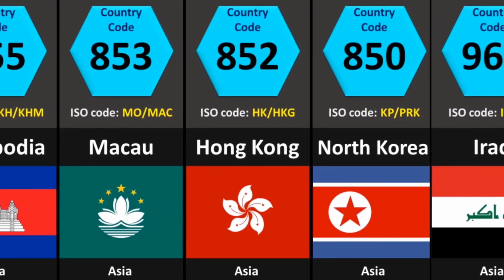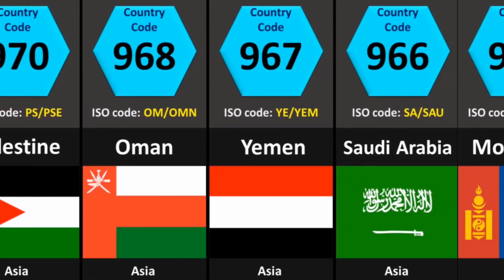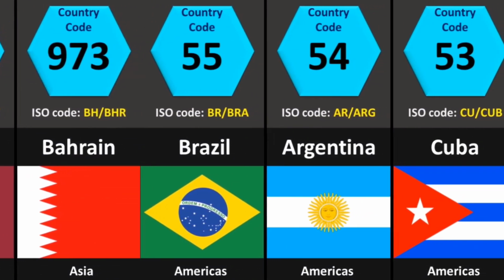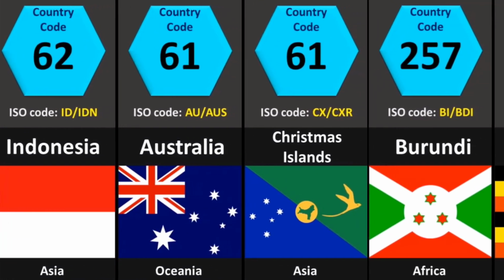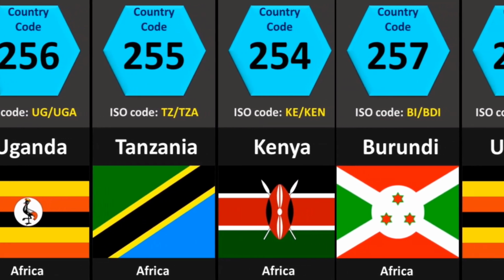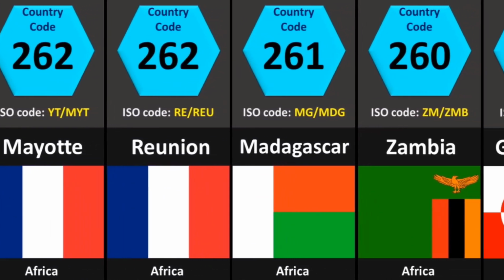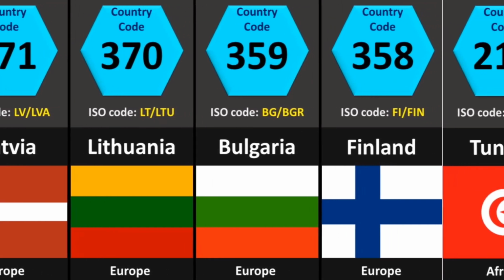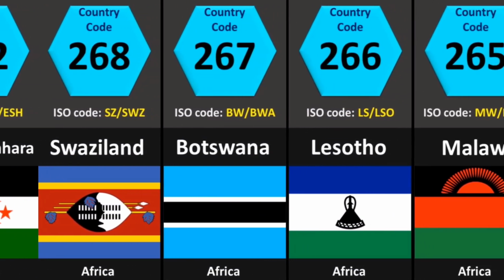Comparison Of Countries Phone And ISO Codes | Compare Top List Of Dialing Phone Codes & ISO Codes!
Welcome to "Compare", where we explore data, trends, and comparisons across various topics! From tech gadgets to science facts, we break down key differences and similarities to give you clear insights. If you're into data analysis and side-by-side comparisons, you're in the right place!